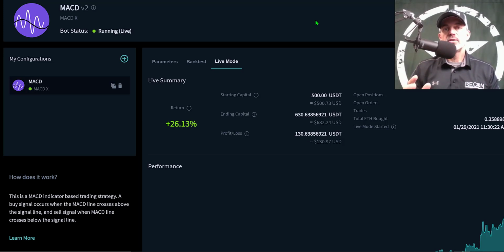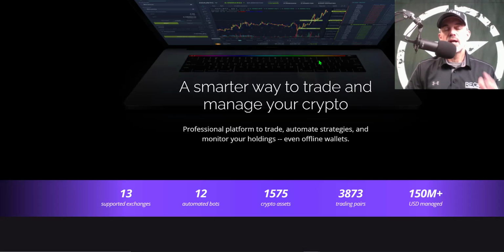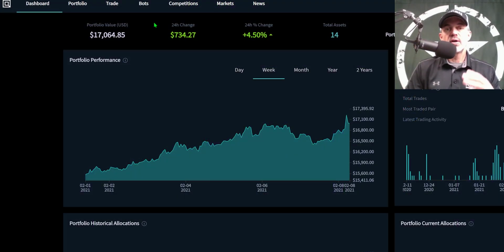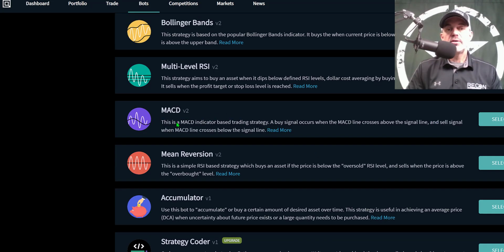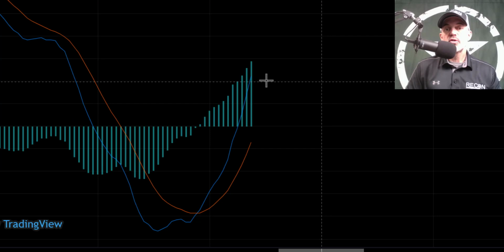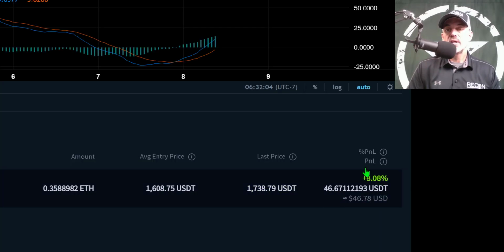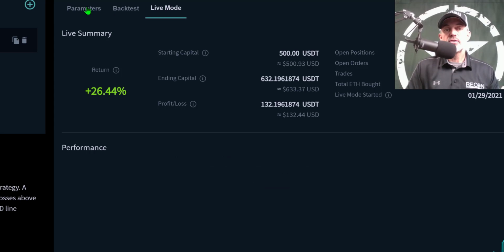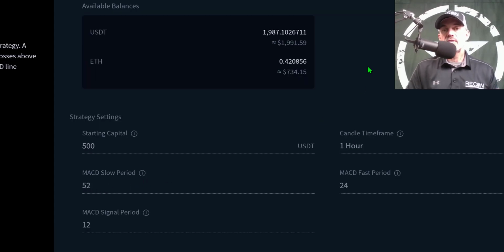PROFIT UPDATE Quadency Automated MACD ETH Ethereum Crypto Trading Bot Passive Income Strategy KuCoin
PROFIT UPDATE Quadency Automated MACD ETH Ethereum Crypto Trading Bot Passive Income Strategy Setup